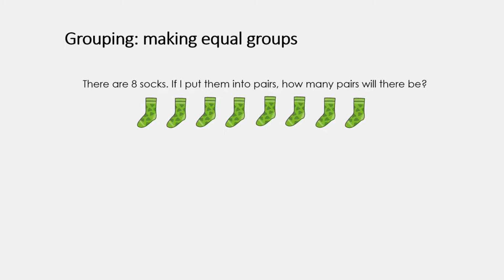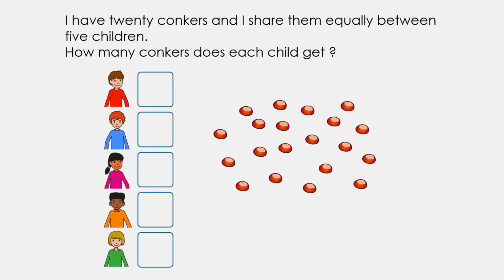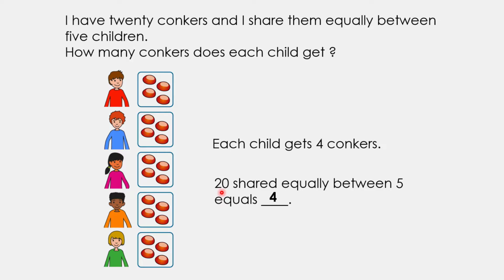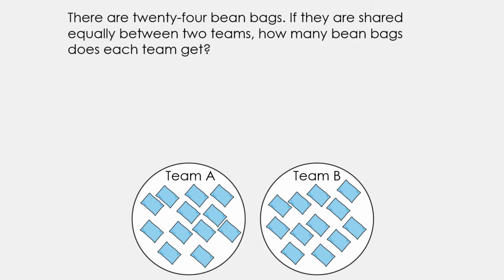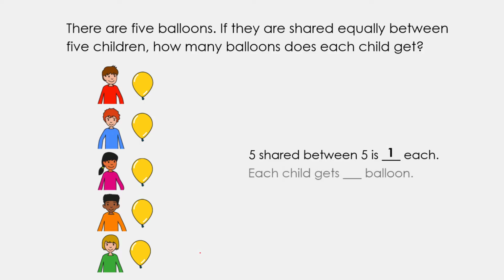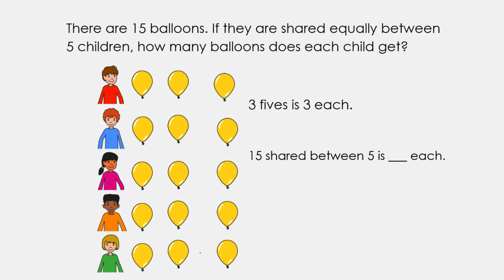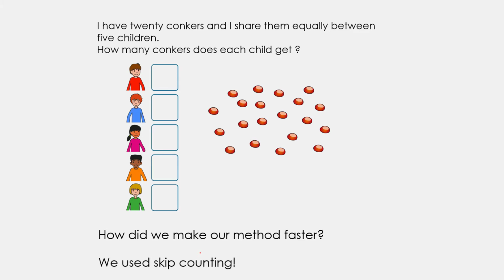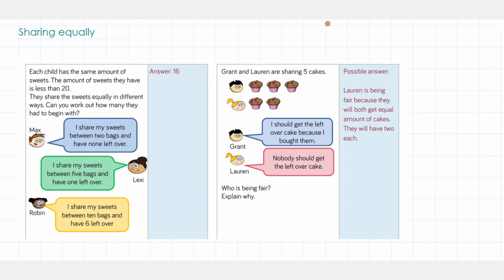Mr Morrissey's Problem of the Week. Year 1 lesson 6: sharing equally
In this lesson, Tautau the bear and I invite you to explore sharing equally: dividing a whole equally between a certain number of groups. This is connected to our last lesson on making equal groups, but it is a different process. Our learning in this lesson continues to lay the groundwork for future learning on division.

Images from the National Centre for Excellence in the Teaching of Mathematics